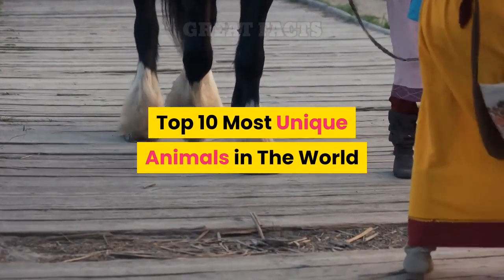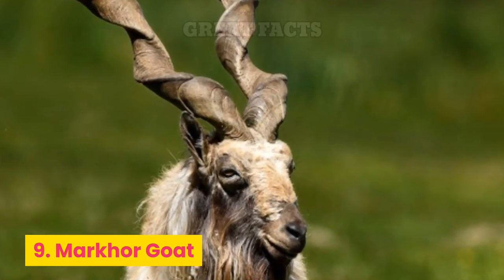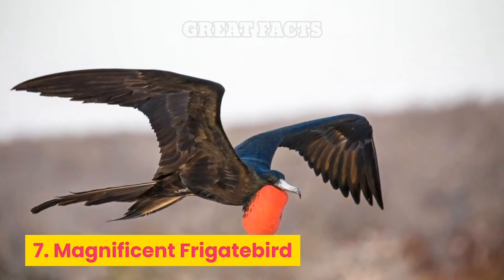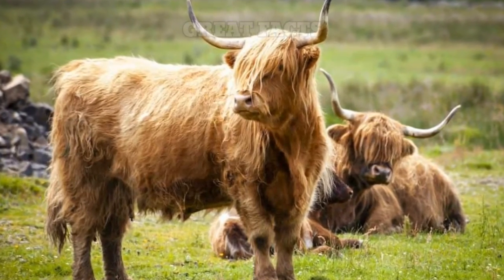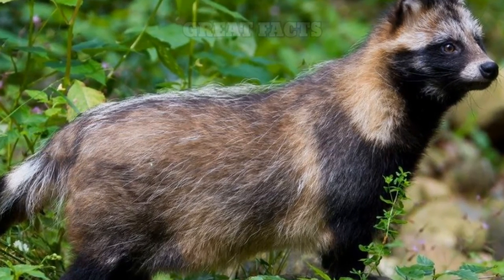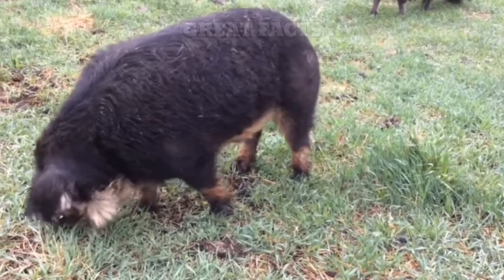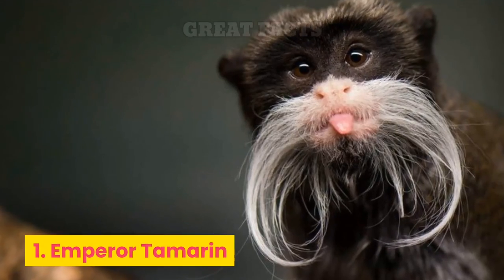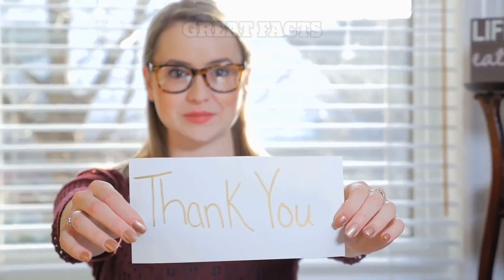Top 10 Most Unique Animals In The World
There are animals that look like hybrids of other creatures, and there are animals that look like nothing else in the world. Many of these animals are extremely rare, and just a few lucky people have seen them in the wild. Here are 10 animals from around the world that have very unique looks. Let's watch.